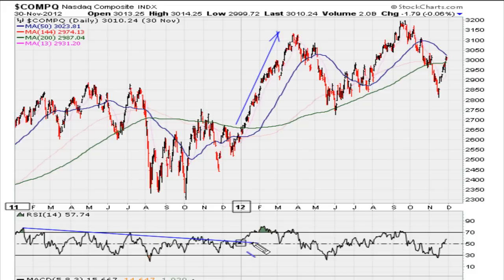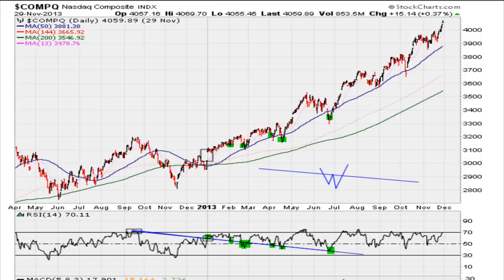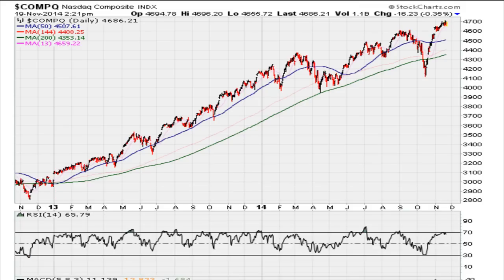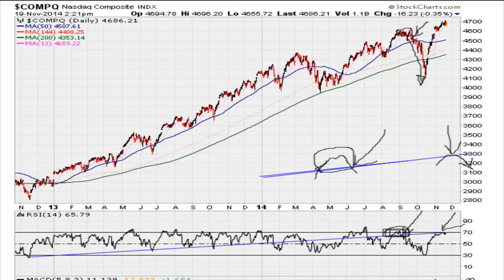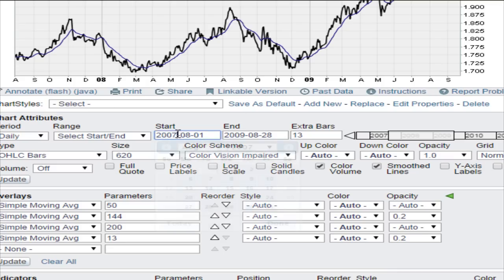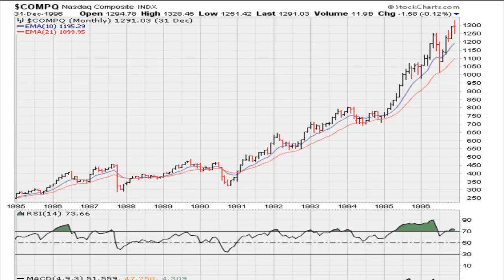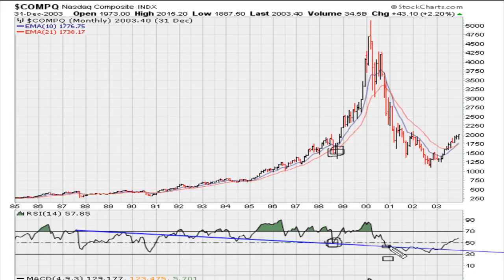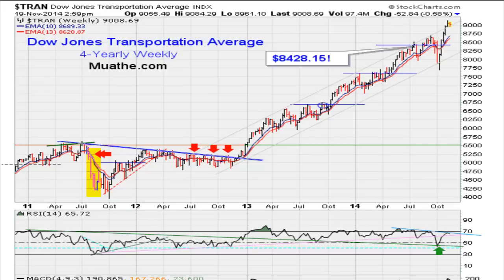Mentorship - Short-Term / Swing Trading Strategies Part 2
I discuss another method of short-term trading which is someways is similar to the simple line extension shown

There are lots of examples in this video and series and that's exactly what we need to reach a conviction in our consciousness.